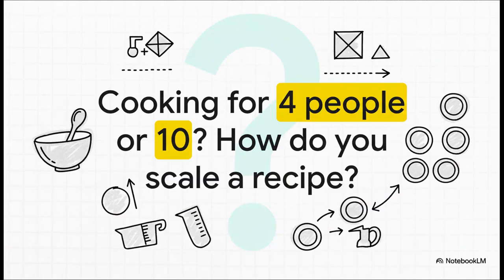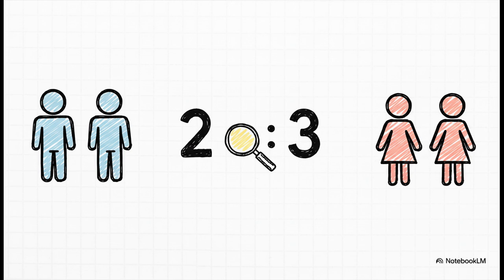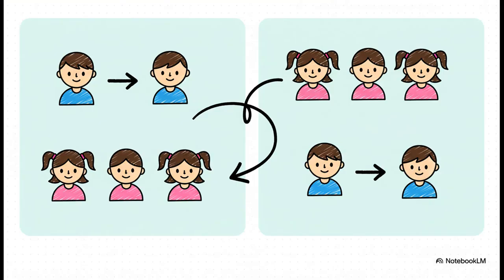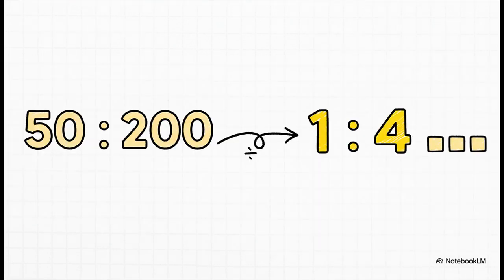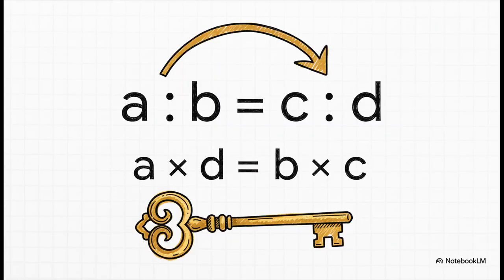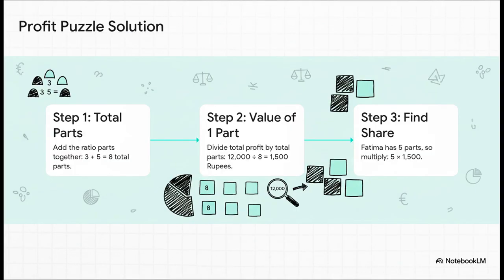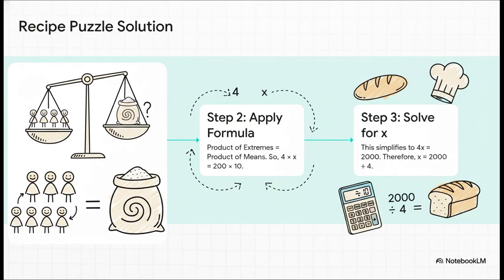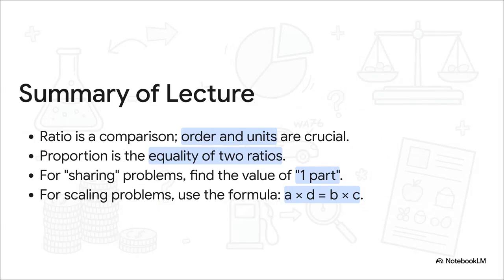Ratio : Proportion || Learning Kitchen Math || Oxford Math Concepts for Beginners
Welcome to [The Oxford Tutor]! 🎓

In today's lesson, we are diving deep into one of the most fundamental topics in the Oxford New Syllabus Mathematics (NSM) series: Ratio and Proportion.

Math exams, this video will break down complex concepts into simple, easy-to-understand steps. We cover everything from basic definitions to solving challenging word problems.

In this video, you will learn:

How to use Measurements (Grams, Milliliters, Liters) while cooking.

Fractions in the kitchen (Cutting pizza or cake).

Ratios for perfect recipes.

Counting and Addition with kitchen items.

This video is perfect for Oxford Syllabus students and kids who want to understand 'Practical Math'. Learning math has never been this tasty!